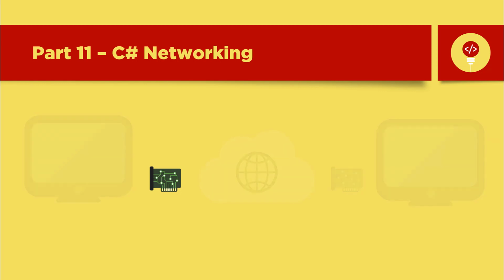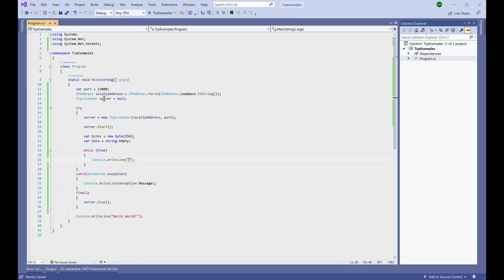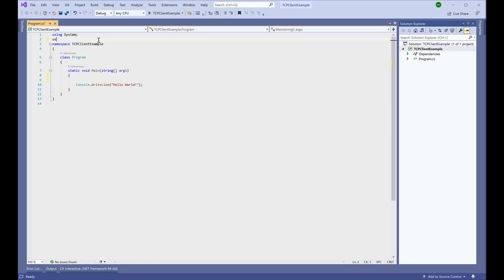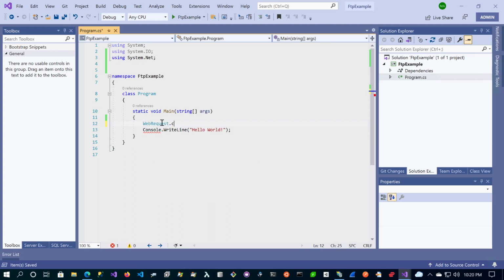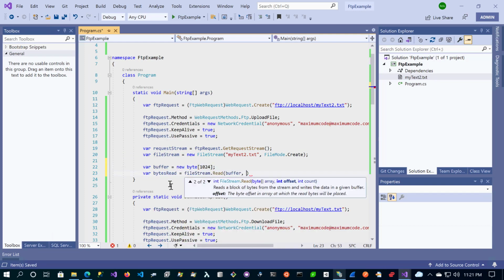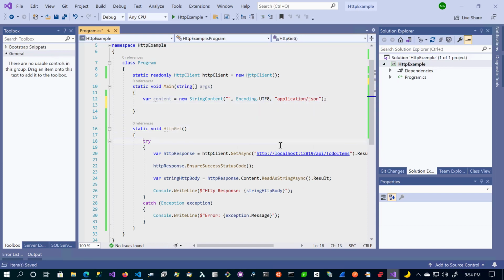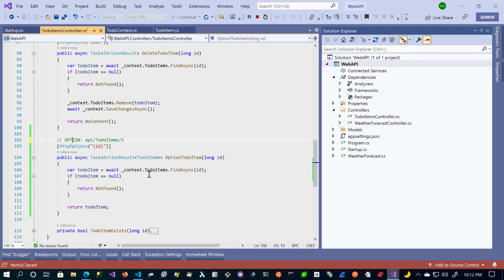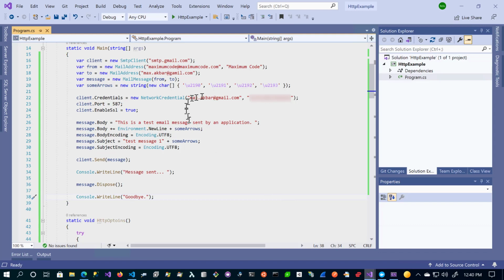Part 11 - C# Networking, FTP, HTTP, SMTP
Learn how to work with c# networking, upload and download files with FTP, access HTTP resources, HTTP Client, and send emails with SMTP.